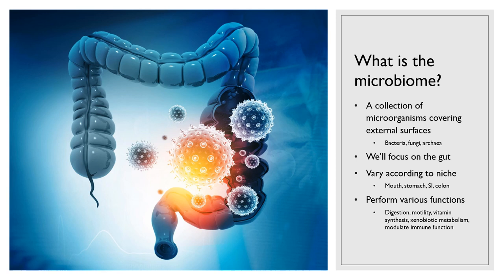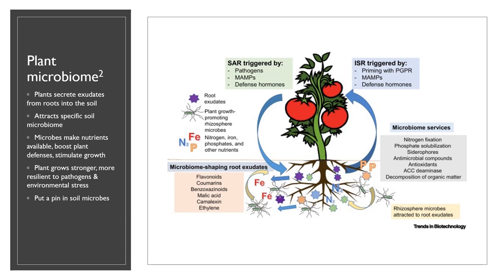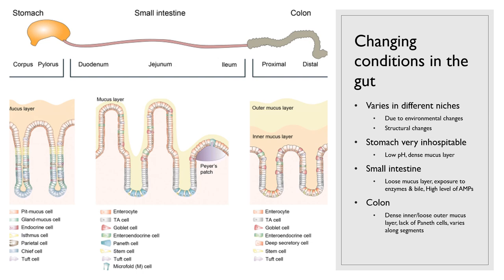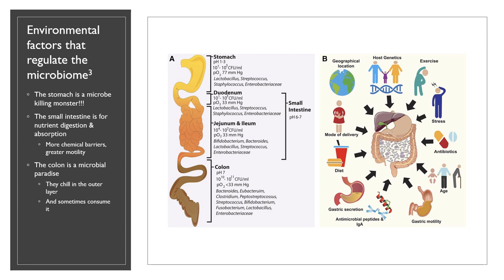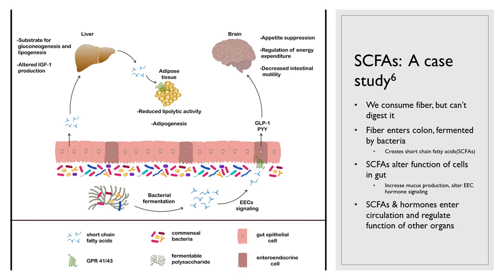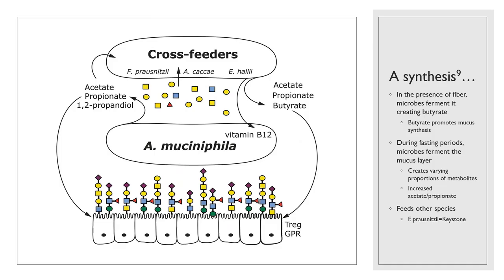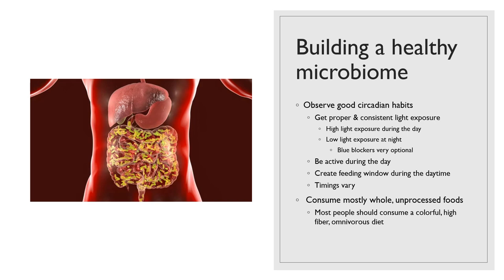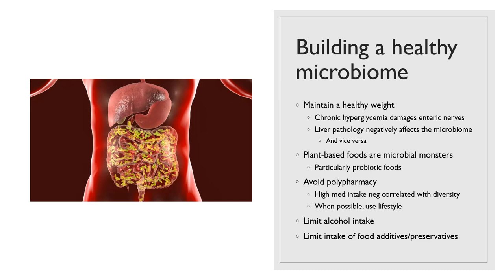Building a healthy gut microbiome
Are you interested in building a healthy gut microbiome? Gut health is a topic of interest for many; the gut microbiome is an important role player and biomarker of a healthy gut.

But there's a lot of information to sift through out there, and it helps to have a very basic understanding of what the gut microbiome is, how it works for us, and how we can play our part in promoting an environment they will keep the good ones around. We hope to teach you the very basics of what you need to know to make sure they stick around. As an aside, we'll also discuss if we can test our microbiome to tell us the best things to eat for our health.

We are their landlords; If we don't keep up our end of the bargain they have no reason to stick around. They couldn't if they wanted to anyway. Their genes are very specific for which environments they can hang around in.

So join in this presentation to learn how to keep a tiddy environment to attract the best microbial tenants you could ever hope for. Let your gut microbiome work with you to build a foundation of health that will keep you healthy and happy for years to come.
0:00 Overview
(1:10) What is the microbiome
(5:15) How does it work?
(9;44) Changing conditions in the gut
(13:31) Environmental factors that regulate the microbiome
(20:30) Short chain fatty acids: A case study
(23:18) A case for time(Circadian rhythms)
(28:35) Building a healthy microbiome
(38:42) Microbiome testing: Is it worth it?